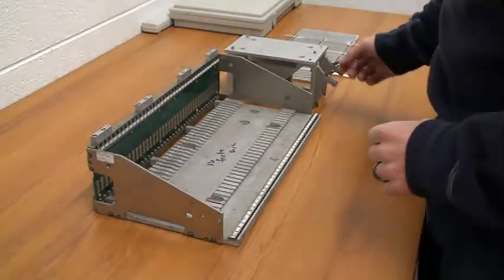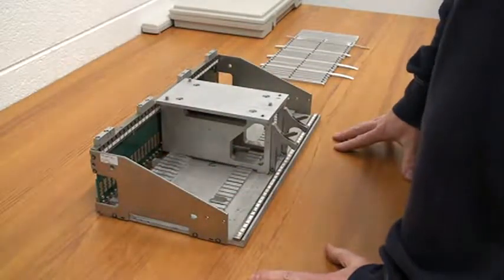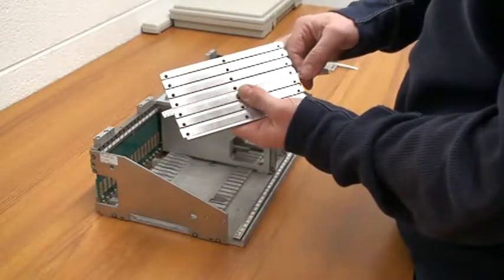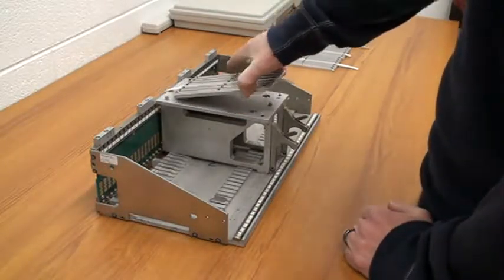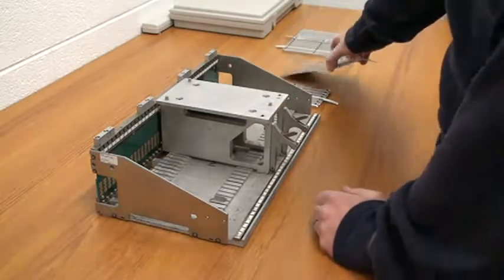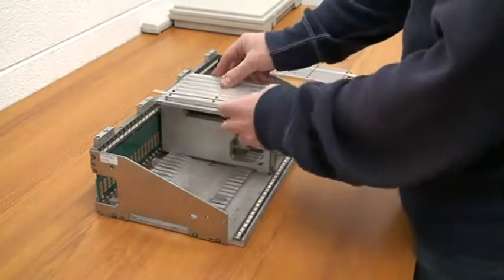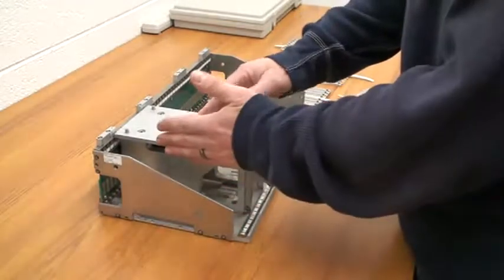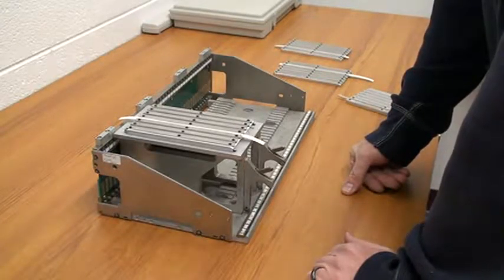PPM's new Quad/Tyco Cut Tape Feeder - Modular Matrix Tray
PPM has released a new "Cut Tape Feeder" for working with less than a reel of components. Manufactures are now able to pick from short sections tapped components.

The feeder is leader less, manually indexed, latches into the feeders bases of the Quad Q Series machines & C Series machines running our new Windows XP upgrade software, PrecisionPlacePro. The cut tape feeders are available in 8mm paper, 8mm plastic, 12mm, & 16mm.